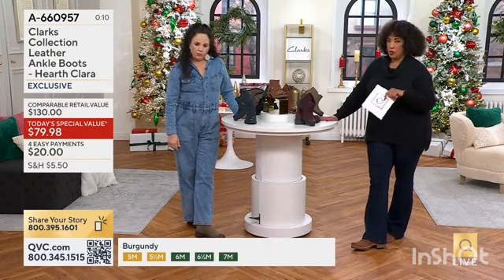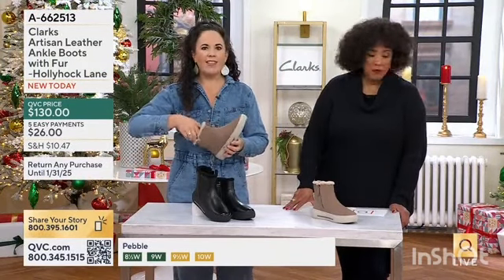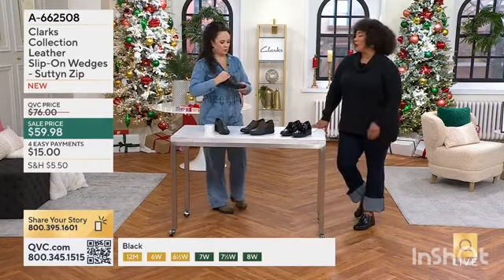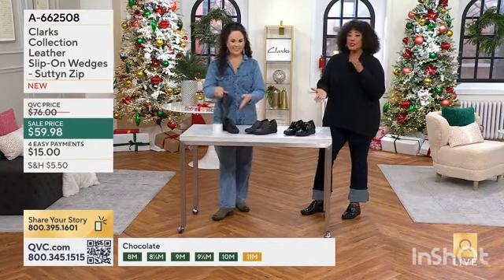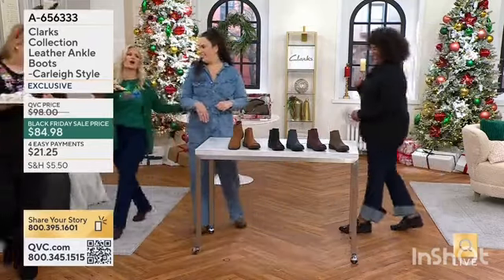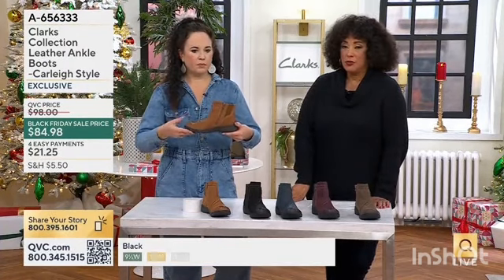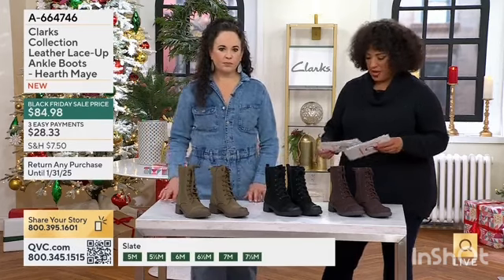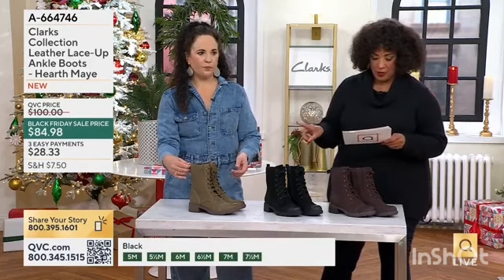Leah quotes "Ankle Boots or Wedge Like Kinda Suede & Leather on the Block" - Reprise earlier today